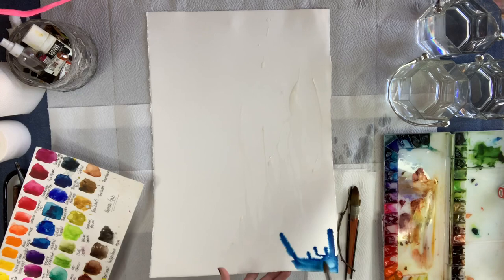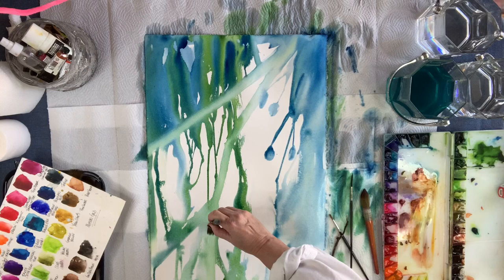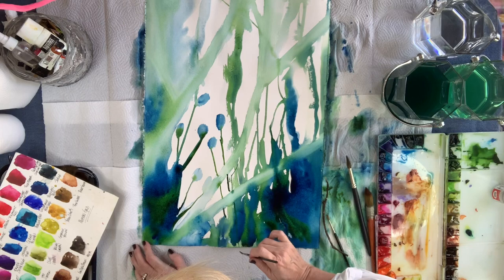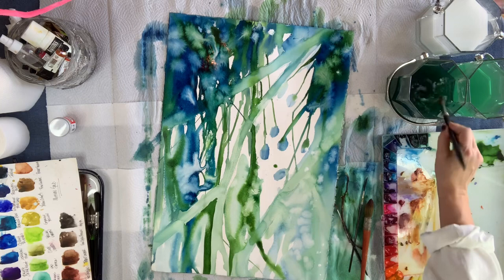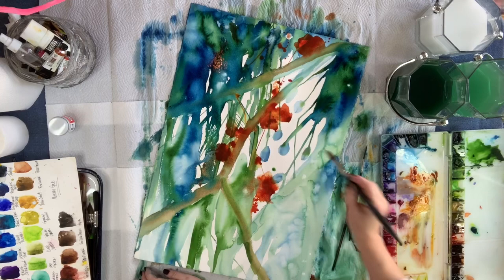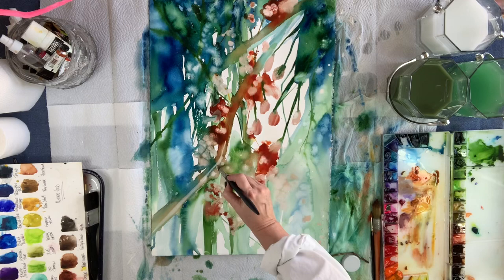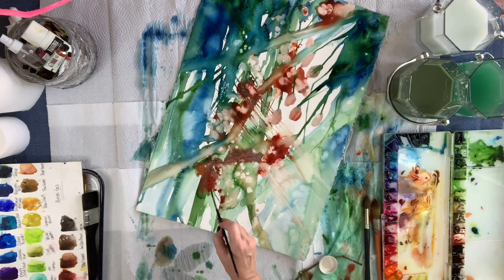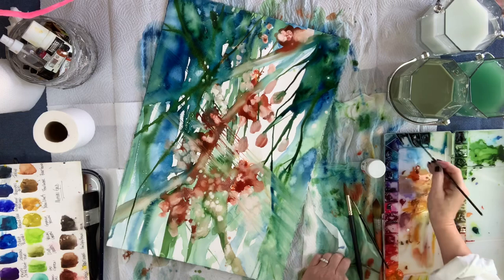Flowers in the light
Join me as I paint intuitively using a color wash and creating light in my art.

🌼This channel now has been enabled with a thanks button, please consider supporting my channel as a way of saying thank you.

🌺To join Debra’s FB group, here’s the link…
SOCIAL MEDIA Facebook Group…